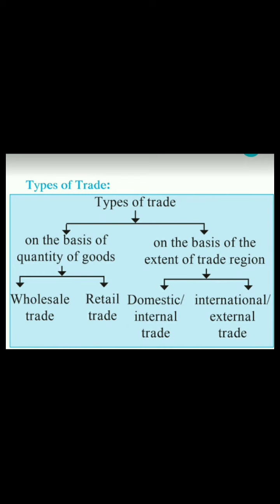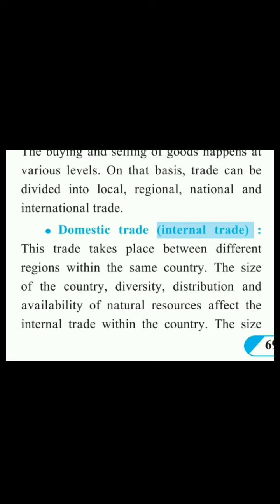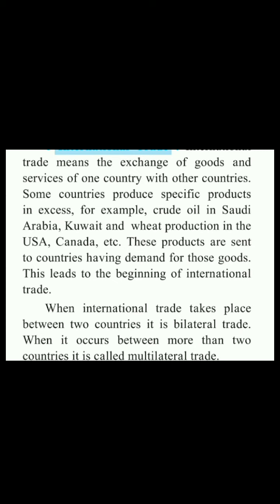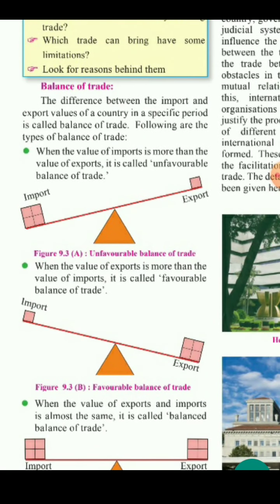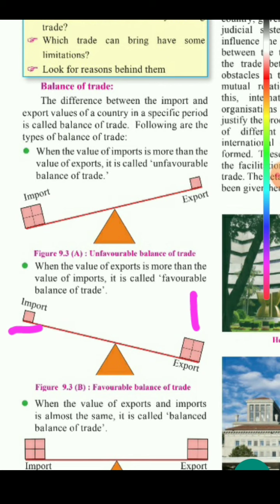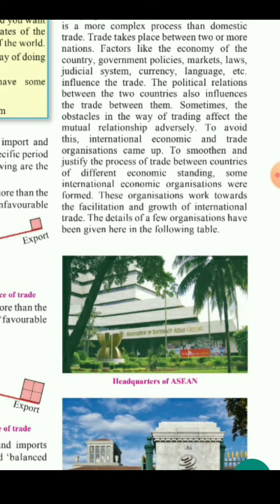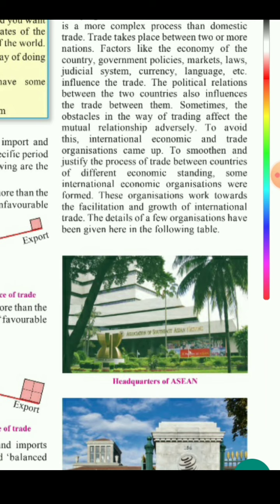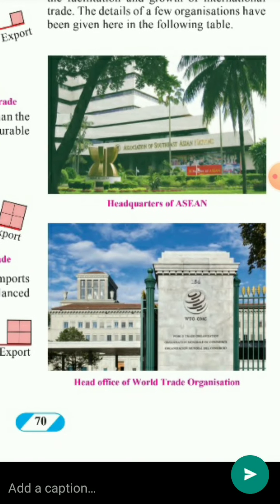9th Std Geography, SSC board Chapter 9 Trade (part 2)